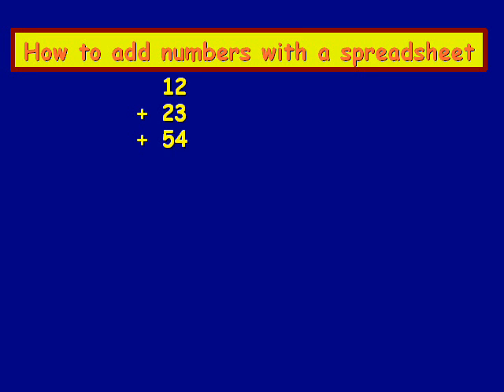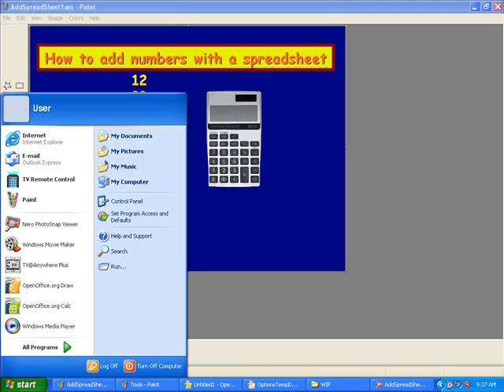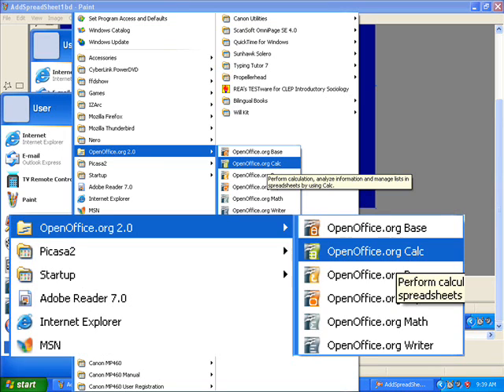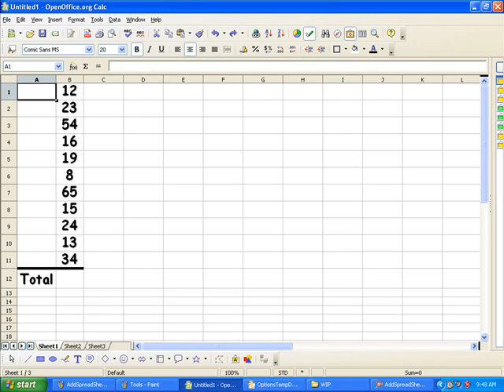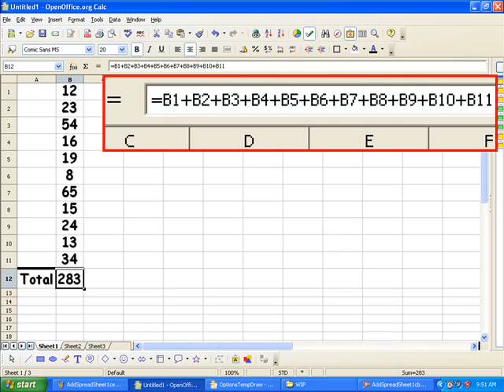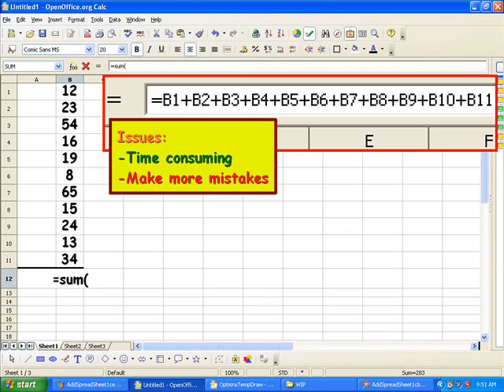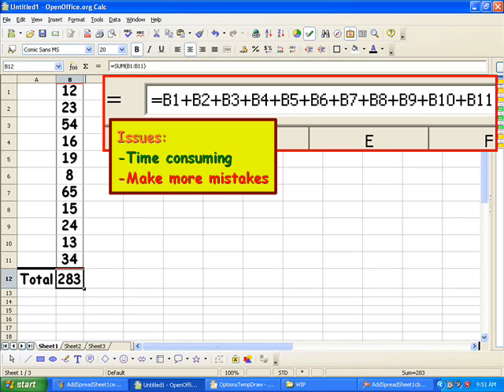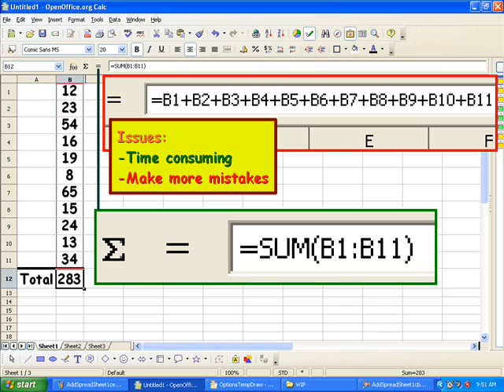How to add numbers with a spreadsheet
We cover how to add numbers with a spreadsheet.